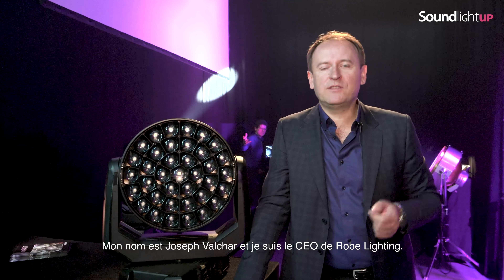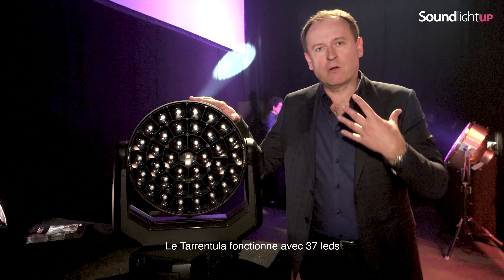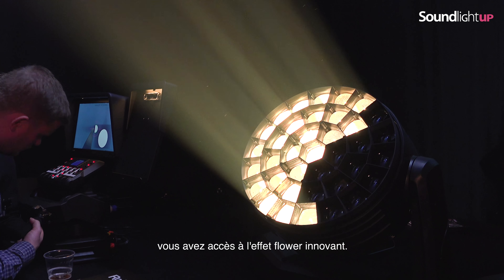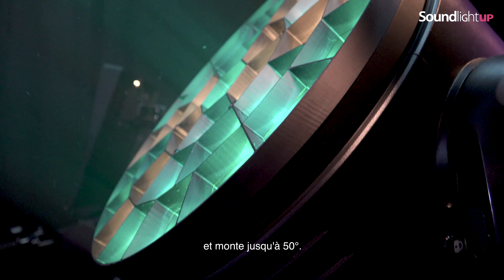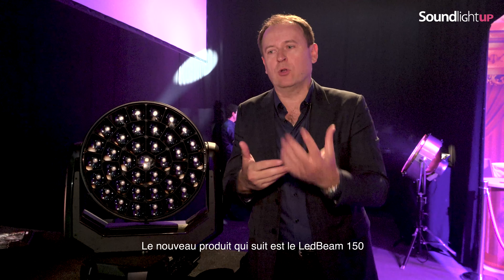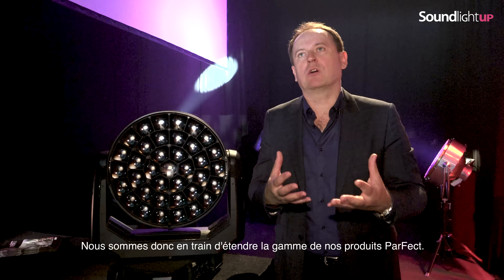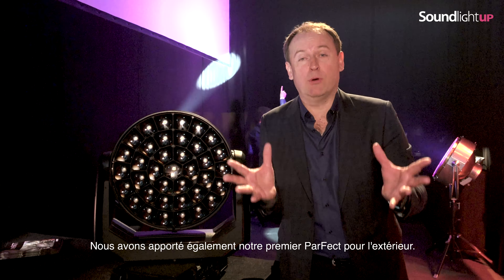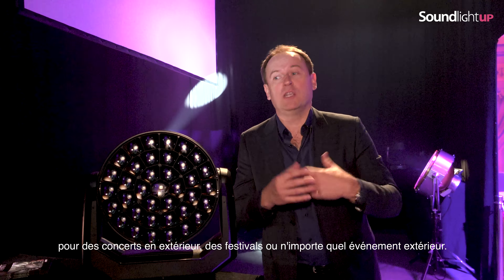LAUNCH 2018 // Josef Valchar, CEO of Robe, presents the new PL + S 2018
[EN]
The audience is elbowing to try to enter the Hall Robe of Prolight + Sound. Two goals guide him. Approach the demo areas and the bar set up as an international meeting place, and where salespeople and their customers meet to enjoy Czech hospitality. Enjoy the amazing light show that sees more than two hundred projectors involved in this unique show, like a Steampunk musical. Nathan Wan and Andy Webb, the artistic designers, chose a soundtrack largely remixed by Danny Elfman to guide the Circassians with their character drenched in a succession of paintings carried out beating beating. Quickly, the essential Dress make the show. 42 MegaPointe are carpet behind the curtain in the Austrian style and 36 Spiider fly over the sides.

[FR]
Le public joue des coudes pour essayer de pénétrer dans le Hall Robe du Prolight+Sound. Deux buts le guident. S’approcher des zones de démo et du bar érigé en lieu de rendez-vous international, et où se retrouvent les commerciaux et leurs clients pour profiter de l’hospitalité tchèque. Profiter de l’étonnant show lumière qui voit plus de deux cents projecteurs impliqués dans ce spectacle unique, à la manière d’une comédie musicale Steampunk. Nathan Wan et Andy Webb, les concepteurs artistiques, ont choisi une bande-son largement remixée de Danny Elfman pour guider les Circassiens au caractère trempé dans une succession de tableaux menée tambour battant. Rapidement, les incontournables Robe font le show. 42 MegaPointe sont tapis derrière le rideau à l’autrichienne et 36 Spiider survolent les côtés.